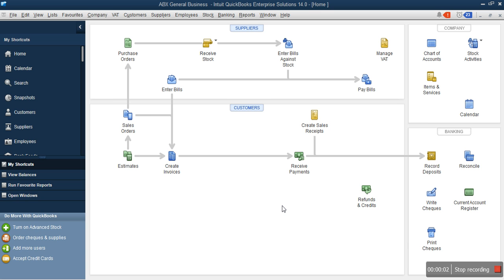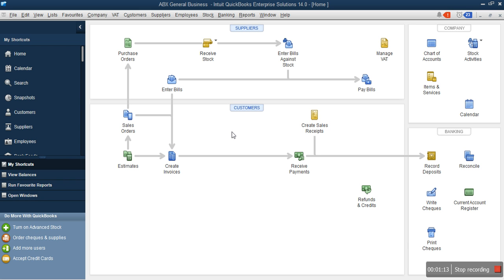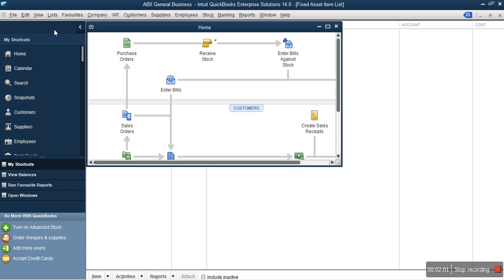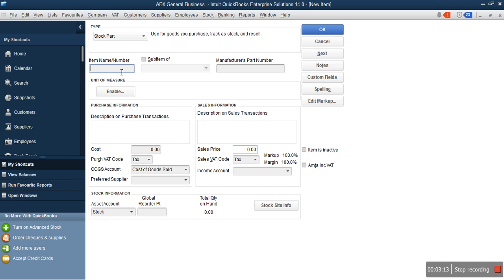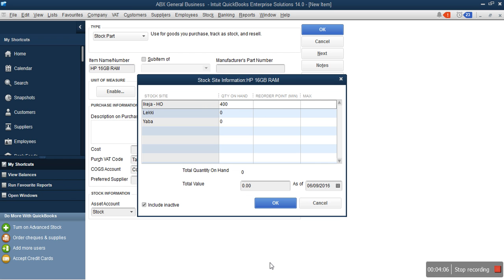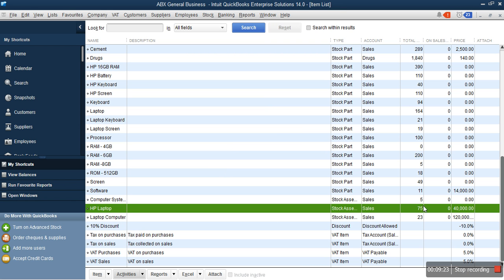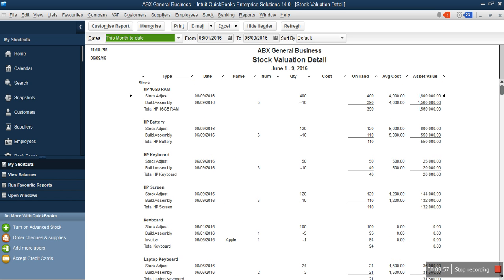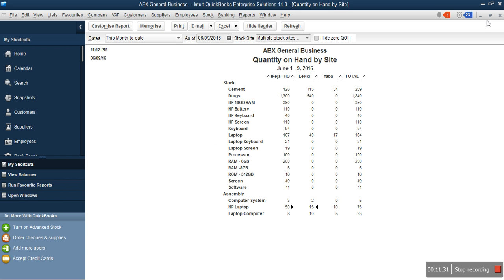QuickBooks Inventory Transfer For Multiple Locations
QuickBooks Inventory Transfer For Multiple Locations - Learn how to Transfer Stock Between Warehouses In QuickBooks Enterprise and QuickBooks Online - Free Full Video Tutorials For  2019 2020.

For non Enterprise users, this guide will help you record inventory transfer for multiple locations and get your report right just like Enterprise.